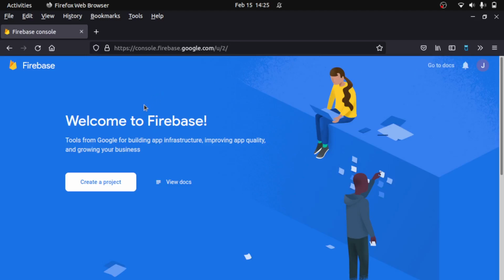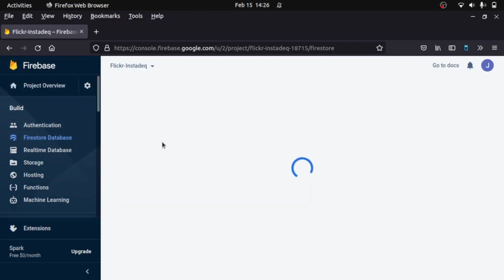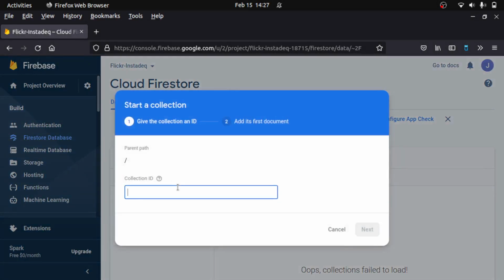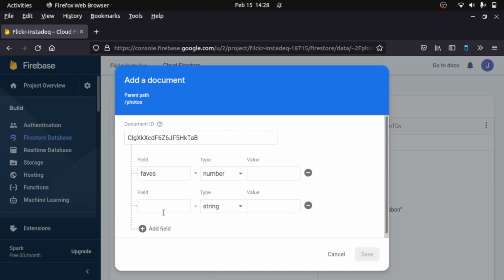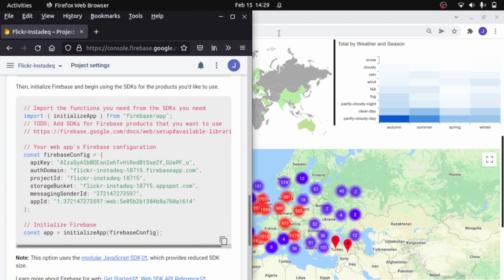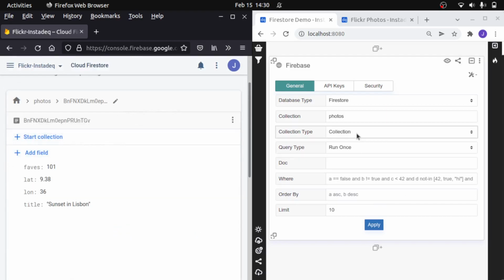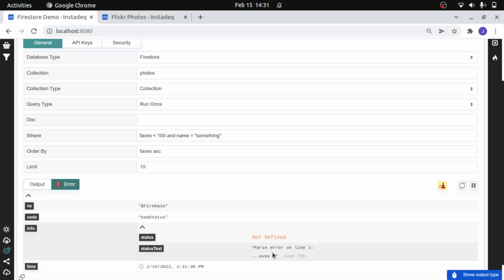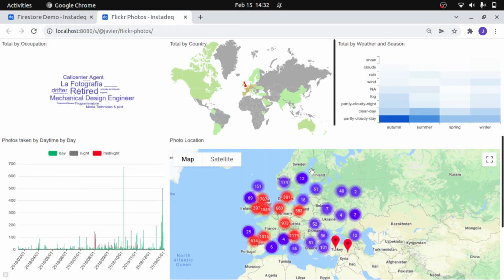Create Dashboards from a Firestore Database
Guide to create a live Flickr Dashboard from a Firestore Database using Instadeq Firebase Card.